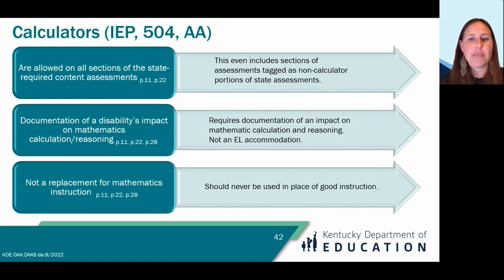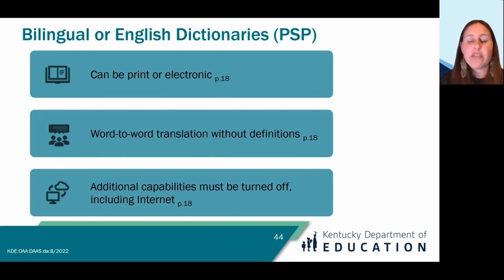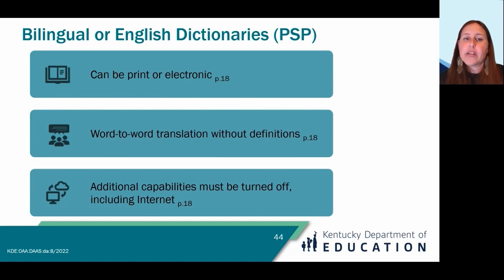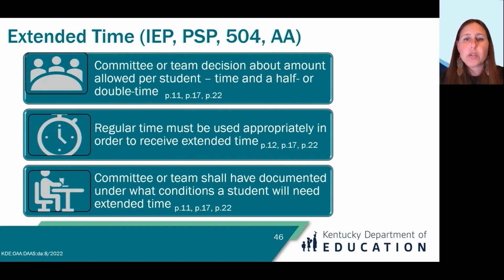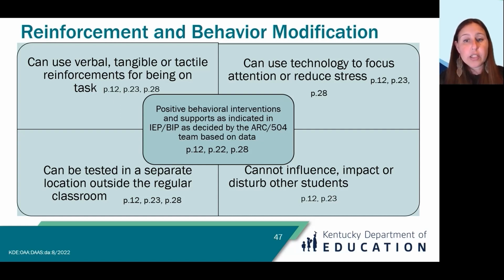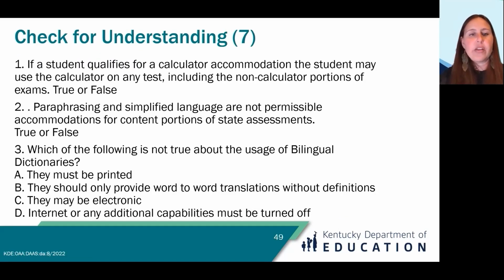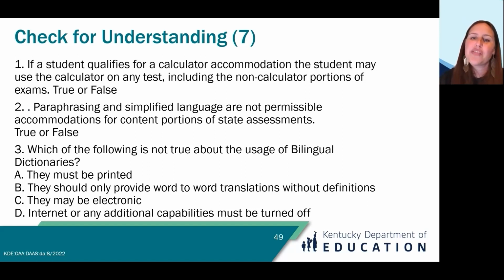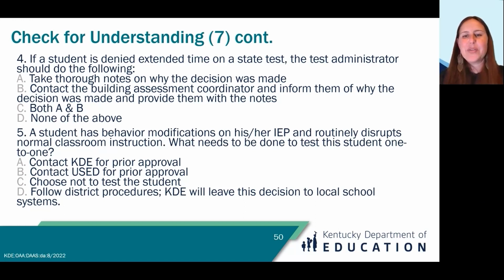Inclusion of Special Populations Training 2022: Module 7 - Accommodations Breakdown